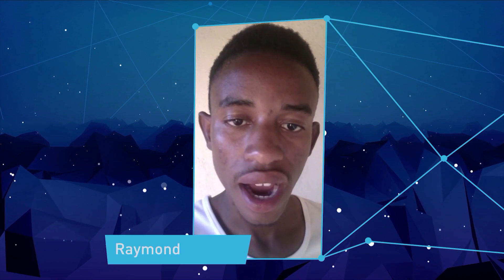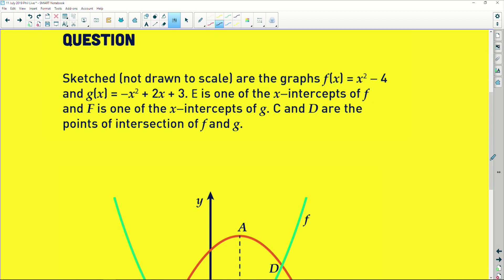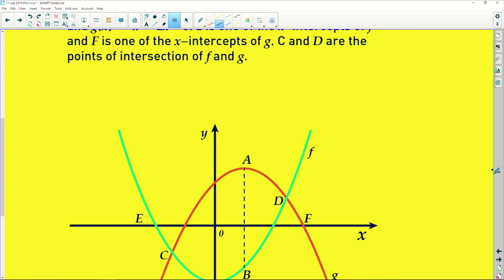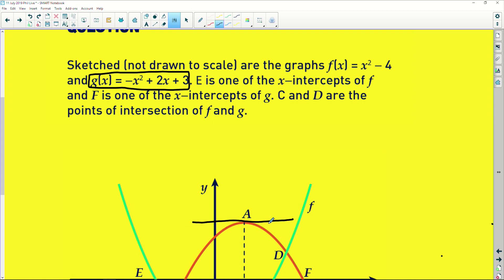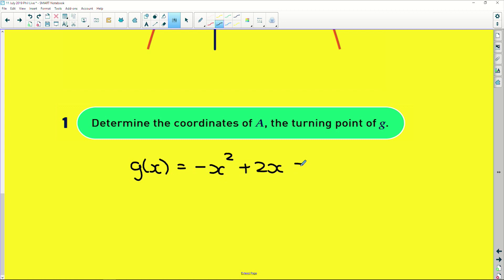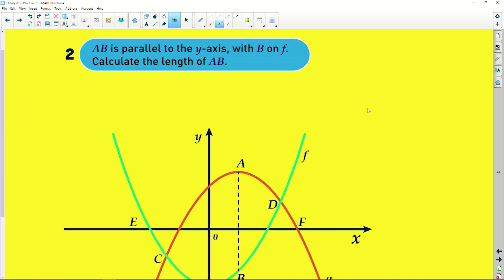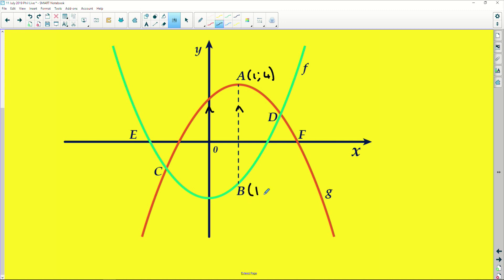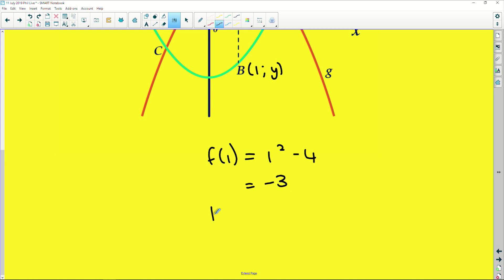Maths 2019 Revision: Similarity & Proportionality - Different forms of Parabolas - Part 12/14